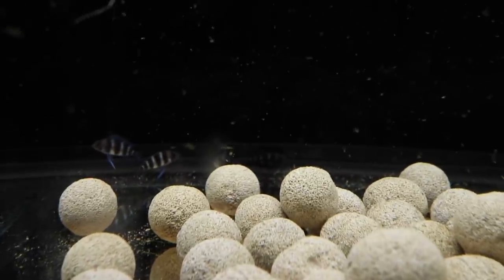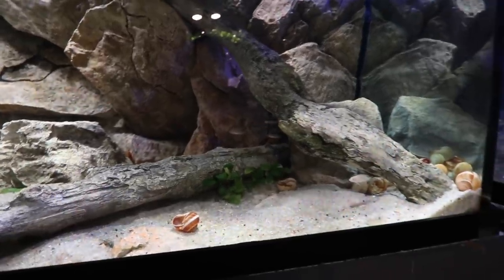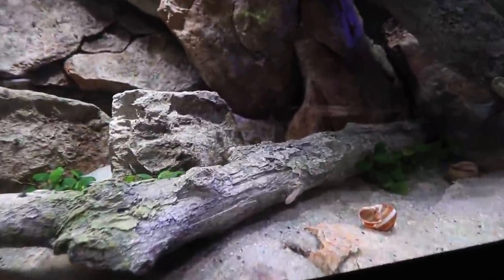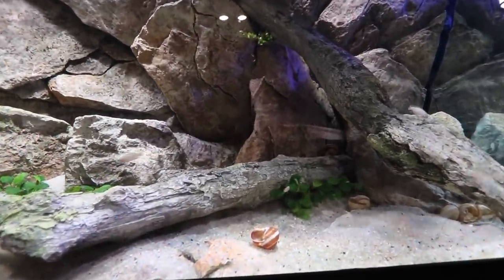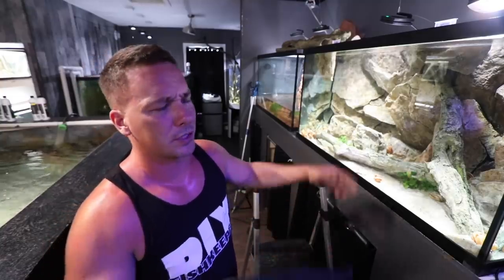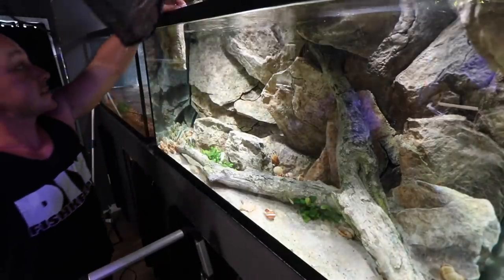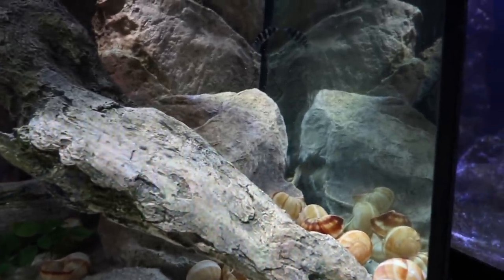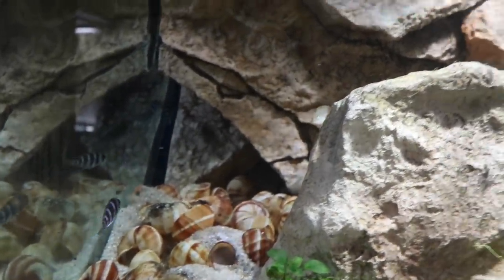THE FISH HAD BABIES!! Adding new fish to the aquarium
00:00 - INTRO
00:06 - Showing new fish
00:51 - The problem
01:30 - Baby fish
03:42 - Adding the fish
05:24 - An overview
07:46 - 3 weeks later

MAIL TO:
Truro, NS
B2N 7B8
Canada